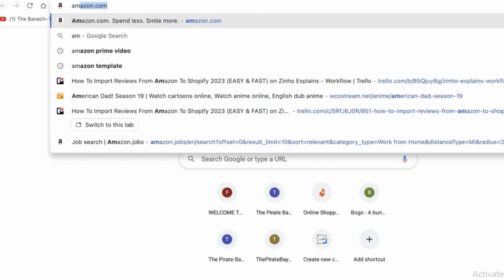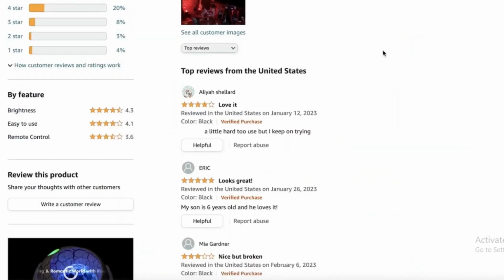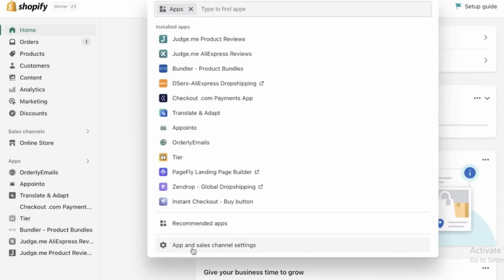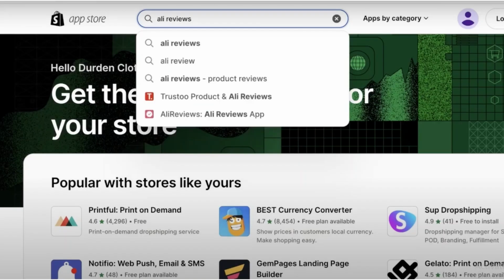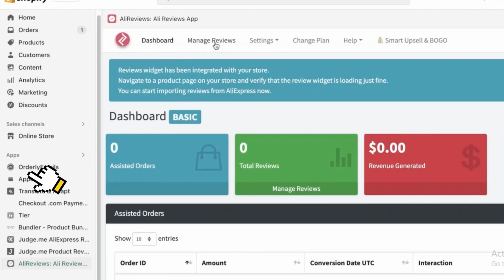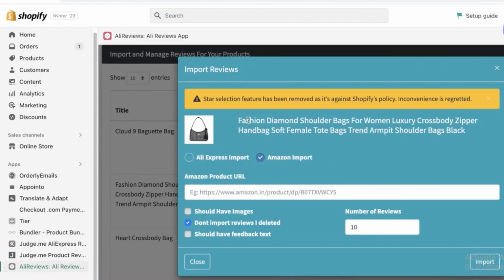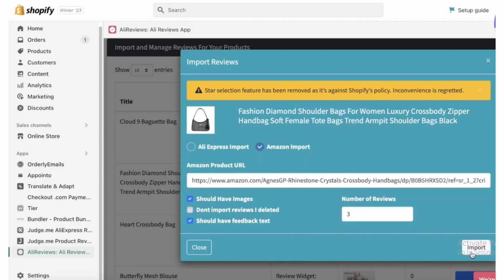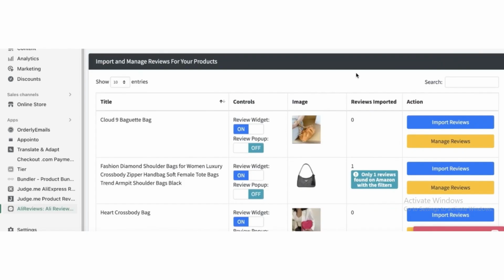How To Import Amazon Reviews To Shopify With Ali Reviews App (Boost Sales with Reviews)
How to Import Amazon Reviews to Shopify with Ali Reviews App | Step-by-Step Guide

Looking to leverage the power of Amazon reviews on your Shopify store? Discover how to import reviews from aliexpress to shopify fast and hassle - free way. In this comprehensive step-by-step guide, we'll walk you through the process of integrating the Ali Reviews app and importing customer reviews from Amazon.

Learn how to import reviews from aliexpress to shopify free, harness the social proof of Amazon's extensive customer feedback and enhance your store's credibility. Whether you're a beginner or an experienced Shopify user, this tutorial on import amazon reviews to shopify will equip you with the knowledge to import and showcase authentic Amazon reviews on your Shopify store. Watch now and start leveraging the power of customer testimonials to boost sales!